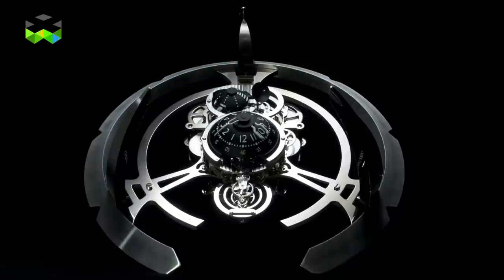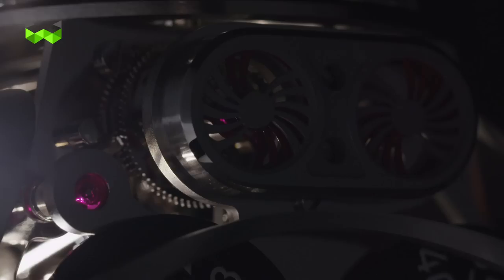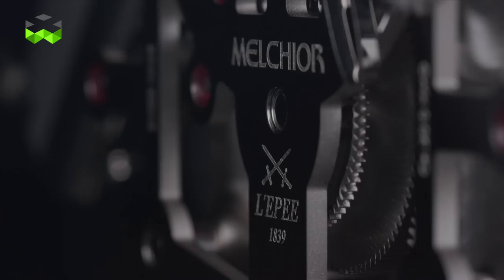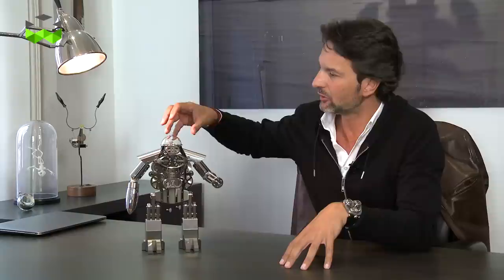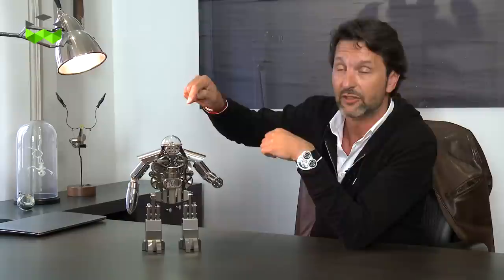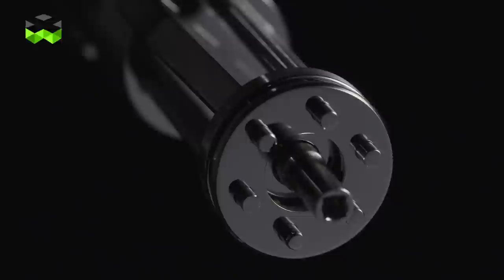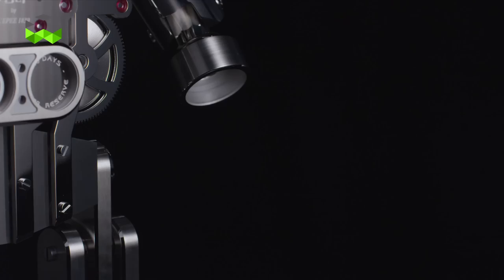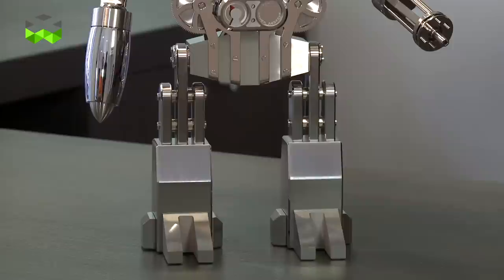MB&F Introduces Melchior, The Clock Robot At Baselworld 2015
Melchior is the Robot Max Büsser, founder of MB&F, always wanted to have. As an alter ego of R2D2, the robot from Star Wars, Büsser dreamt for years about welcoming a new member like this to his family: Melchior is an elaborate clock with a robot shape. It is manufactured in collaboration with clock specialist L'Epée, based in Delémont, Switzerland. Büsser and l'Epée already collaborated on such clocks as the Starfleet, though Melchior goes one step further in terms of complexity. Indeed, the escapement is actually the “brain” of Melchior and clearly visible through a transparent dome. His eyes move every second and the hours and minutes are displayed by discs on the torso. Melchior is one of the new many new products MB&F is going to launch in honor of its tenth anniversary, following the new motto " A creative adult is a child who survived." No doubt, Melchior is the most creative sci-fi clock on the market at this time, and the funkiest one too!